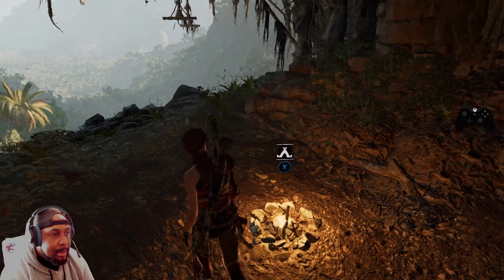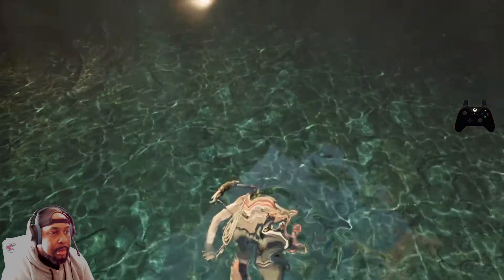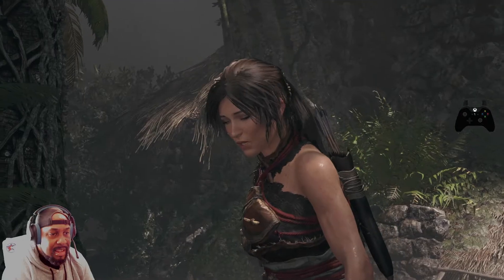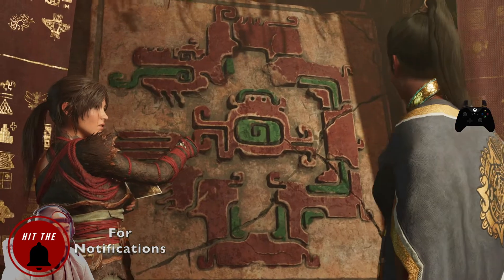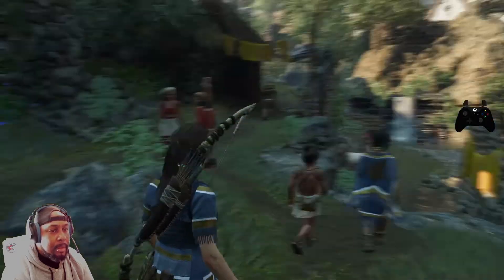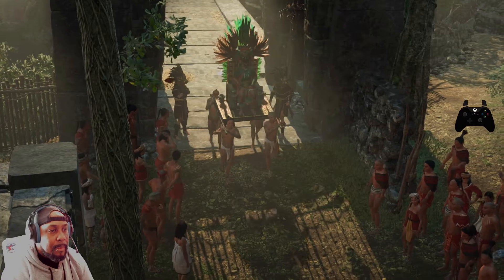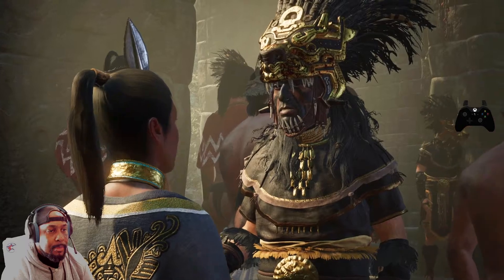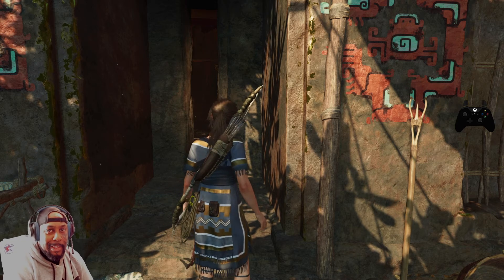Shadow Of The Tomb Raider - The Hidden City [Part 11]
In this video Lara follows the clues to find the Hidden City racing against time to find the precious artifact that Trinity is hot on the trail for.